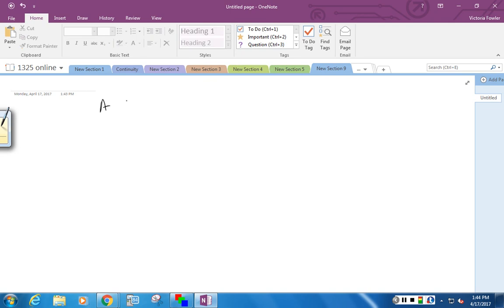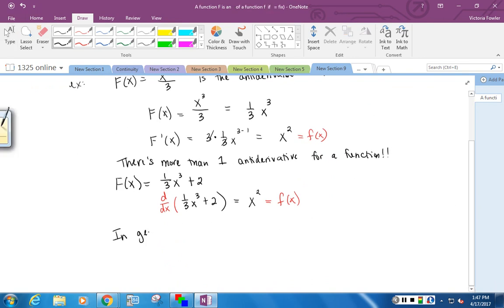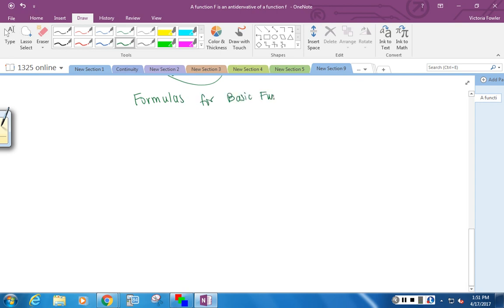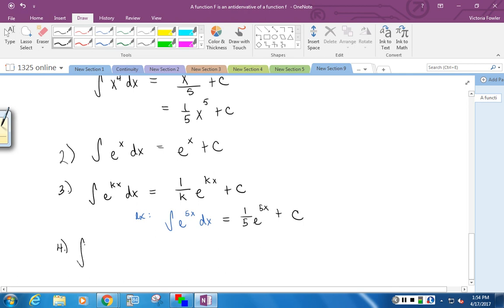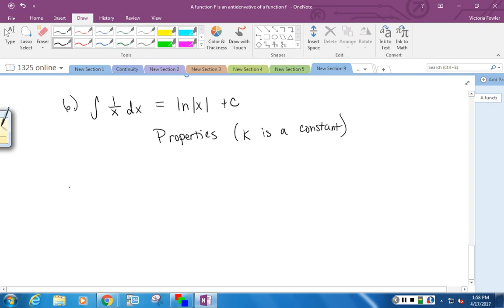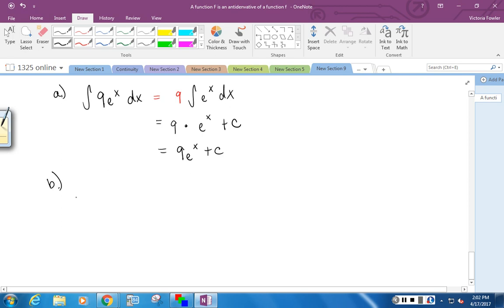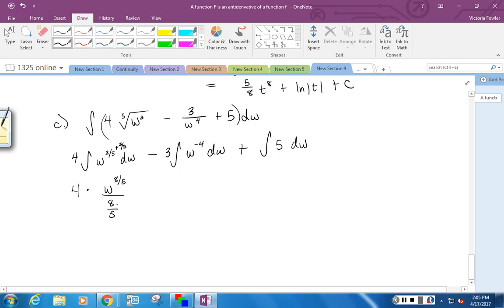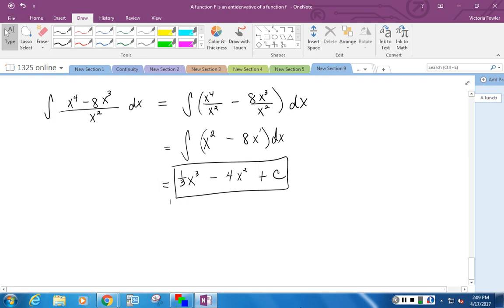15.1 MATH1325 - Antiderivatives